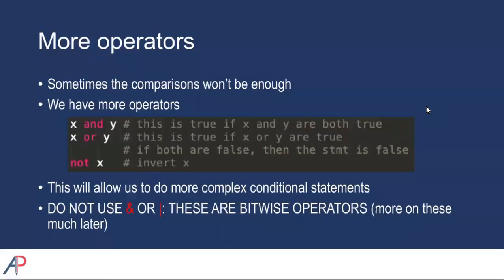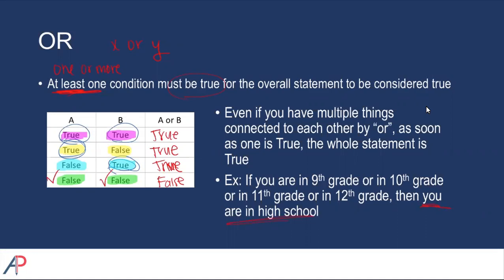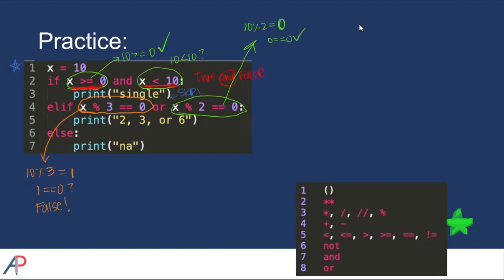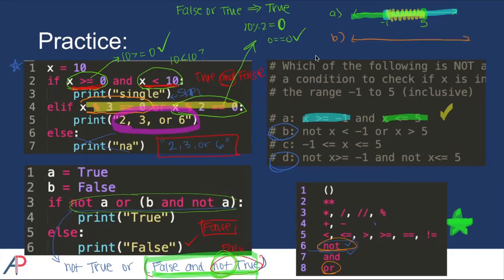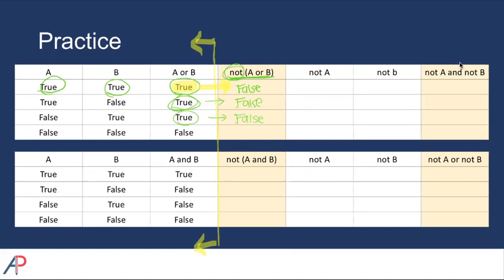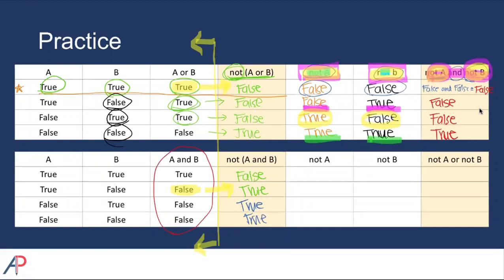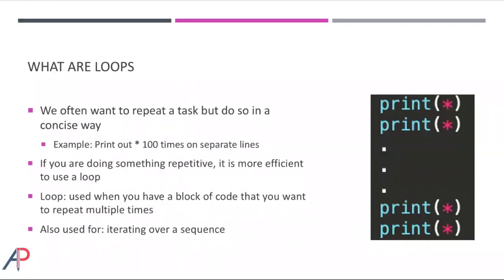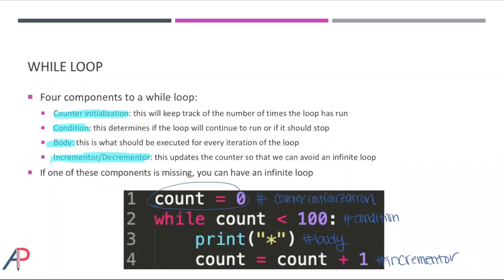AP Computer Science Principles (Day 5): Booleans, Conditions, Logic (pt3)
Day 5 of our AP Computer Science Principles Course (10/10/2020)
Python Boolean and Conditional Statements